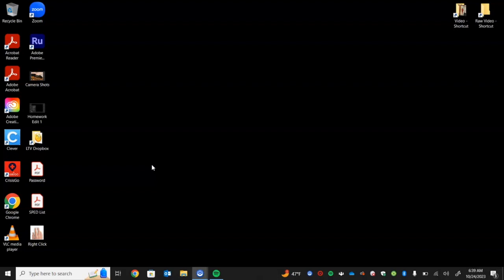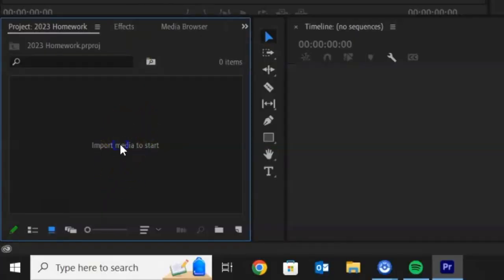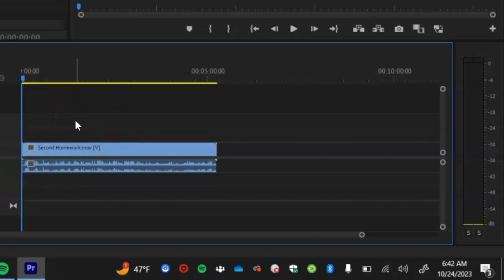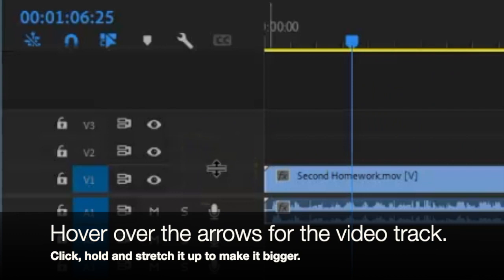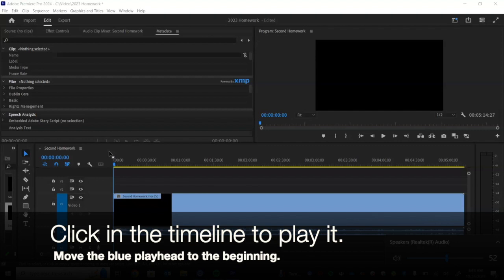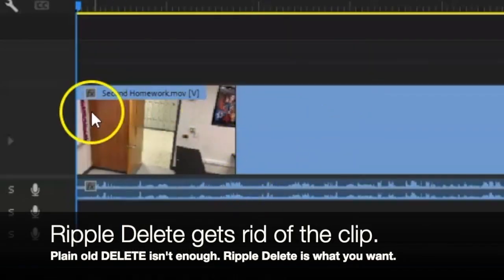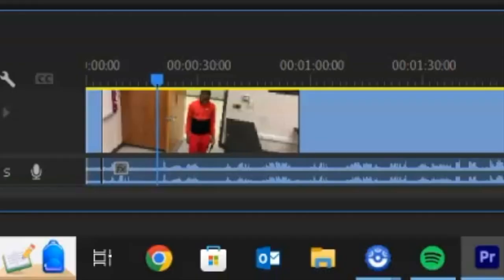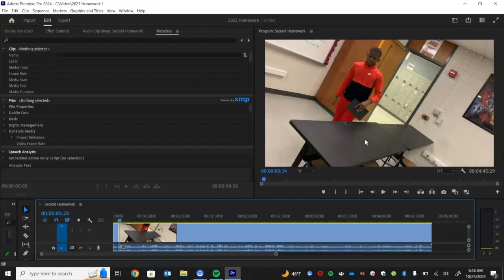Premiere Pro - Homework Video - Edit One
00:25 Open Premiere Pro
00:39 Close the big tutorial window and start a new project
00:54 Name your project 2023 Homework
1:14 Import Media to Start
1:45 Where do you import your video from?
2:12 How do you drag and drop your video from the folder to the editing timeline?
2:34 Shrink the other windows AFTER you've added your video to the timeline.
3:10 Where is the editing timeline?
3:17 Which is the video timeline? Which is the audio timeline?
3:24 Use the up and down arrows to make your video timeline TALLER. It's track V1.
3:48 Move the sliders to make your timeline LONGER.
4:23 When does each shot begin?
4:32 Timeline not working? Click inside it to play.
4:45 Where is your playback window? Where can you watch what you've edited?
4:57 What is your play and pause button?
5:05 What is the SPLIT command?
5:17 How do you Ripple Delete?
5:30 What does Ripple Delete do?
5:42 How do you resize a window?
6:18 The rough footage is all of the shots in one video. USE THEM ALL.
6:28 When should you start Shot Two?
6:45 How do you Kut again?
6:50 How do you delete the stuff between the kuts?
7:02 How do you right click?
7:44 Make it look like one continuous event without stopping.
8:03 How to SAVE.